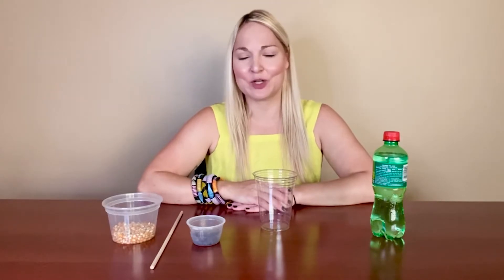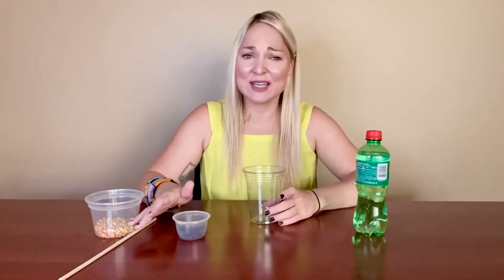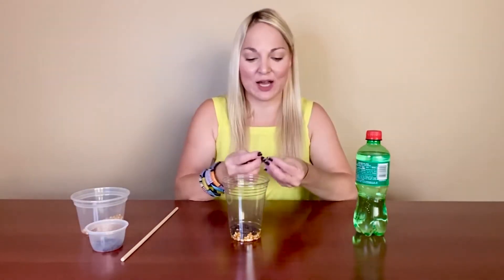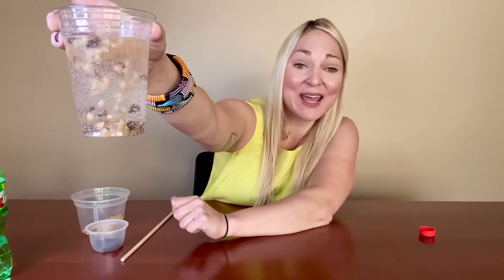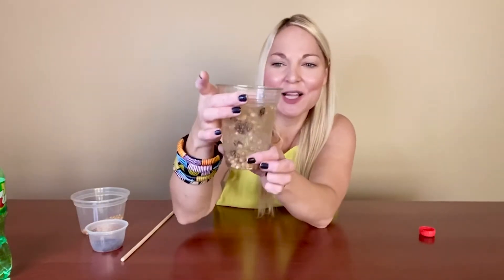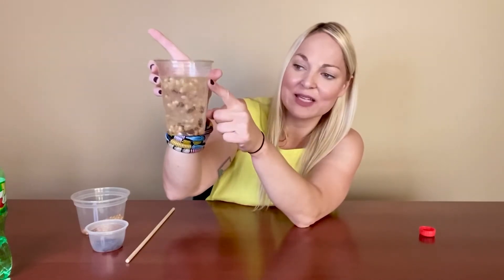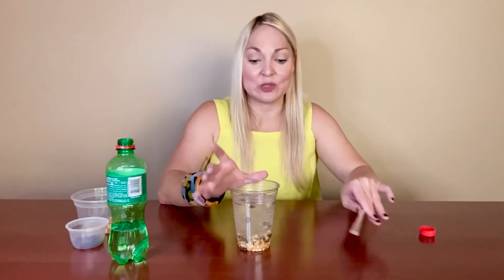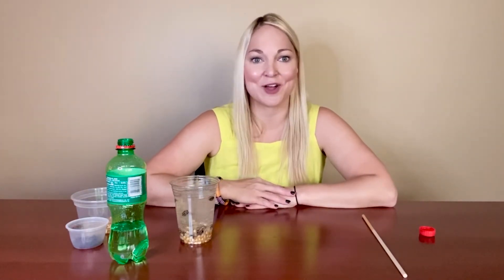Elementary Maker Monday | Dancing Popcorn | Waukee Public Library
If you want to use materials from home, you will need:

Dancing Seeds or Raisins
- 7-up, Sprite or another colorless pop
- popcorn seeds or raisins
- a see-through cup or jar

Digestive System Experiment (no video for this one)
- 7-up, Sprite or another colorless pop
- a few saltine crackers
- a strong ziplock baggie